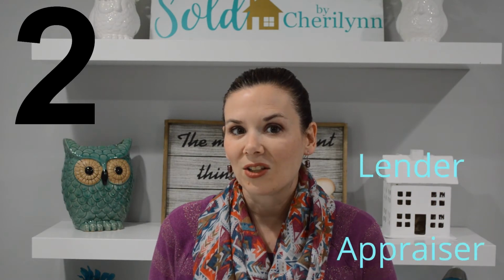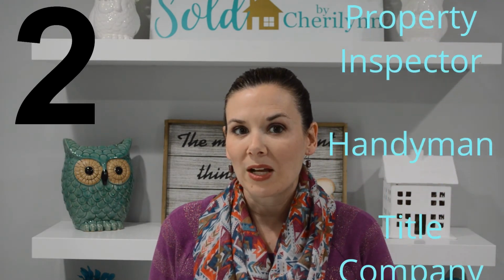Business Tips for Real Estate Agent Solopreneurs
It’s not easy being your own boss, but with my business tips and tricks for Real Estate Agent Solopreneurs, you will have everything you need to start up your business.

Come Away With:
-Knowledge of the difference between running a small business and being an entrepreneur.
-A full list of to-do’s that will set you up for success in real estate.
1. Choose a Brokerage
2. Set Up Business
3. Get a Tax Accountant
4. Separate bank account, debit card, and checks
5. Set Aside Money
6. Branding
7. Pick a Real Estate Niche
8. Get headshots and order markeing supplies
9. Buy Equipment